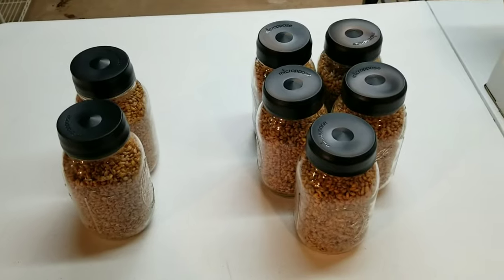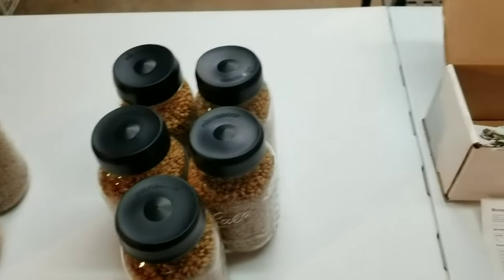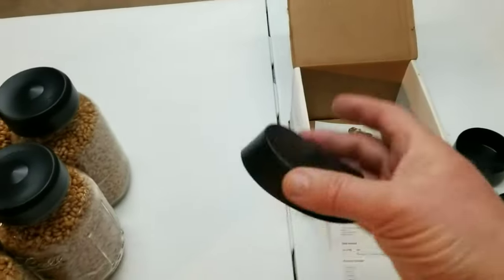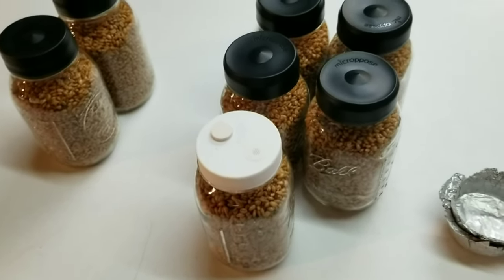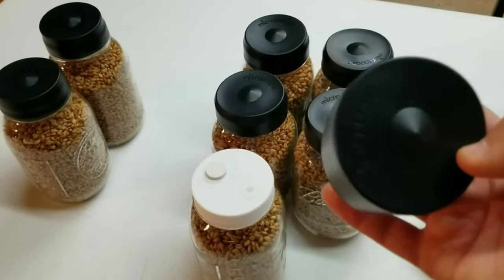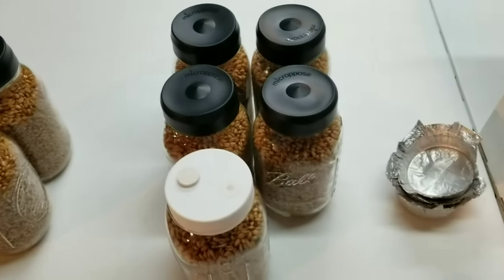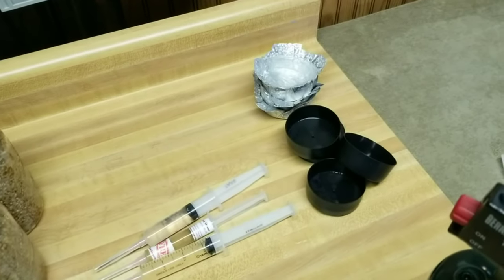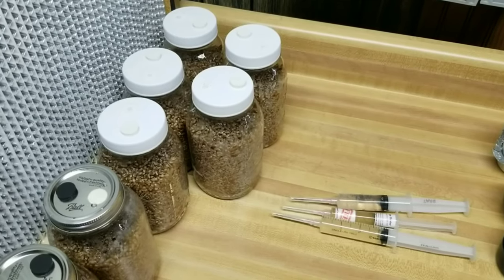NEW FOIL LID ALTERNATIVE, Microppose Silicone Lid Shield Product Review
Microppose recently released these silicone lid shields for protecting your mushroom jar lids in the pressure cooker. They were developed to replace the old stand-by aluminum foil lids used by most home mushroom cultivators. These lid shields protect your lids from steam, extending the life of your jar lids, especially with adhesive injection ports and filter discs. In this video, I give you my first impressions, and run them side by side with old aluminum foil lid shields to evaluate their performance. Microppose sells these silicone shields for around $4.00 each and they are available in both standard mouth (70 mm) and wide mouth (90 mm) sizes.